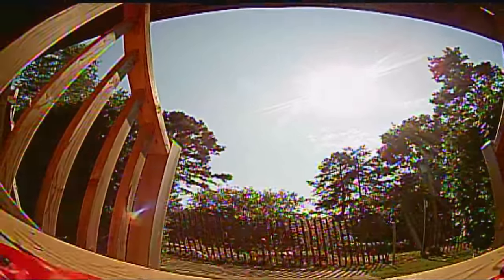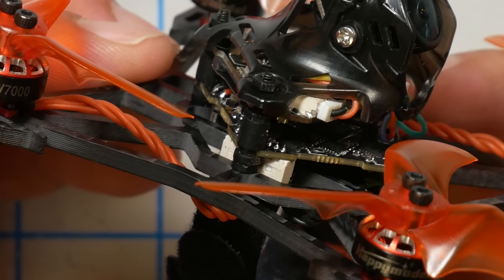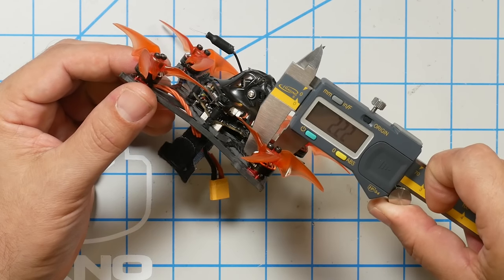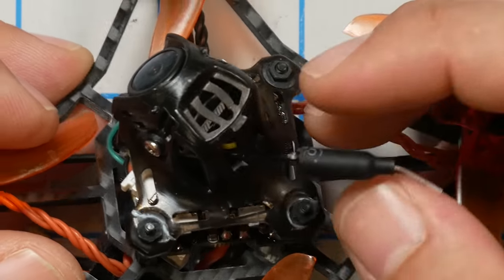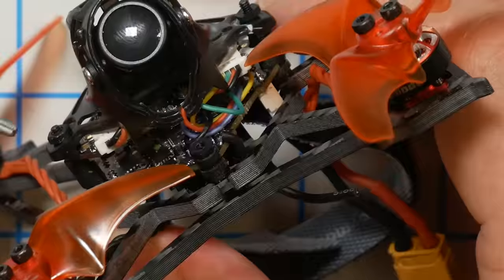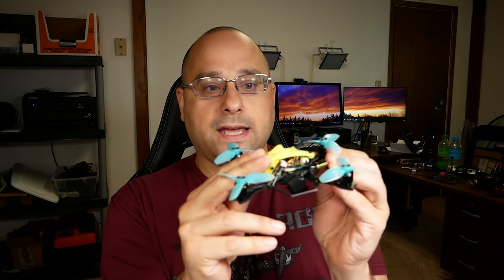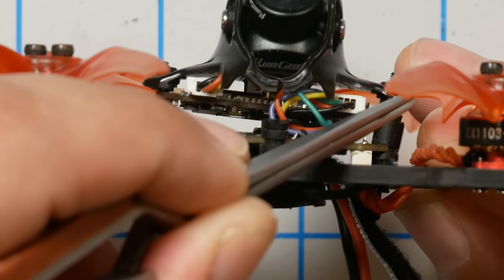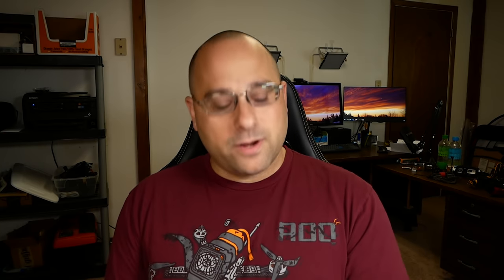Happymodel Larva X | BEST FLYING TOOTHPICK YET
The Happymodel Larva X is the best-flying -toothpick quad I've ever flown. It's fast. Maneuverable. And unlike many micros, it's smooth too. But I'm really torn on whether I'd buy it for myself because of the way it comports itself in a crash.

--- VIDEO LINKS ---

--- PRODUCT LINKS ---